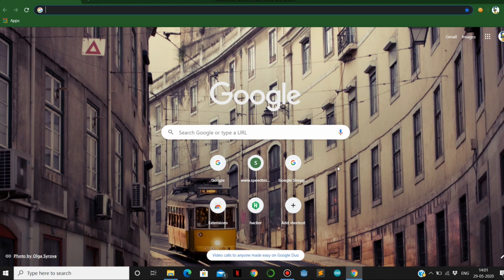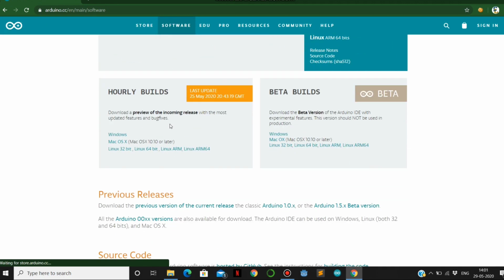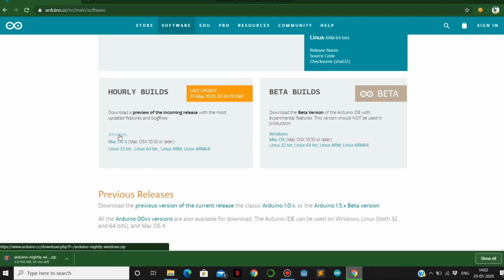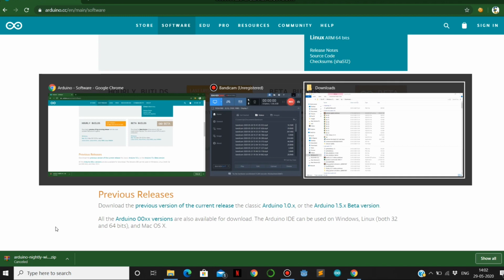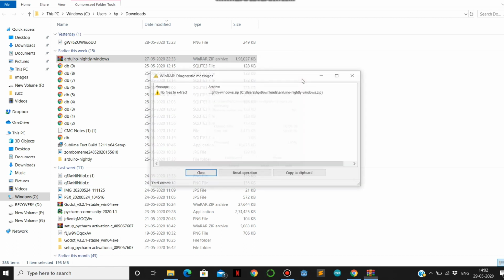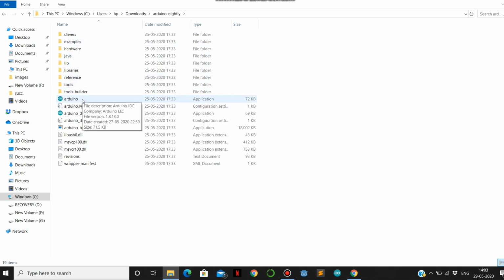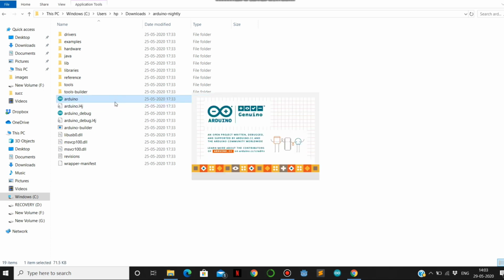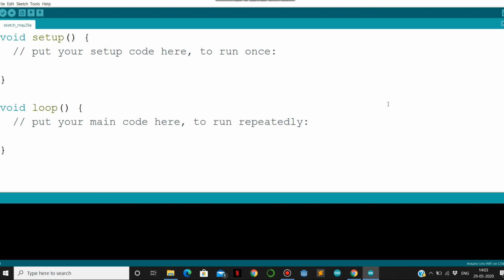Arduino ide installation [FAST!]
To do Arduino projects we need to code and upload that code using Arduino ide software .
We are going to provide the step by step process how to install Arduino ide software

Try to see the entire video to not make mistakes while installating

Here I am providing the like of the Arduino ide
Install Arduino ide here:-